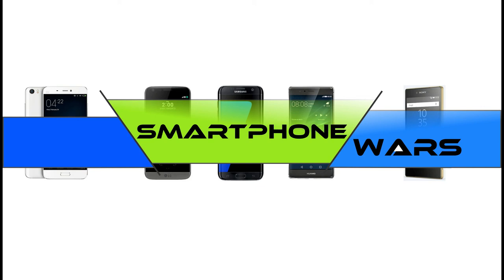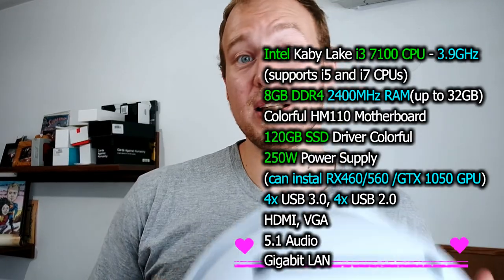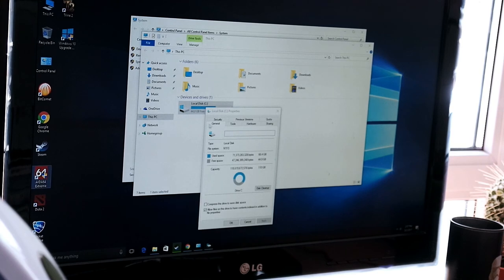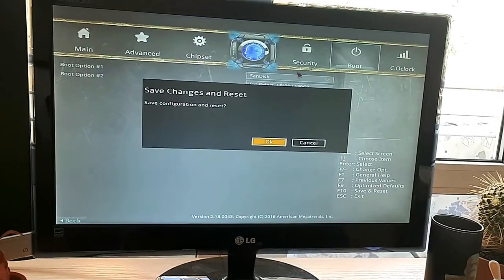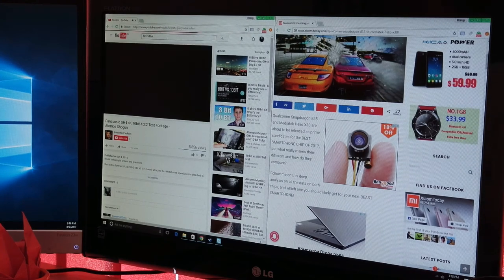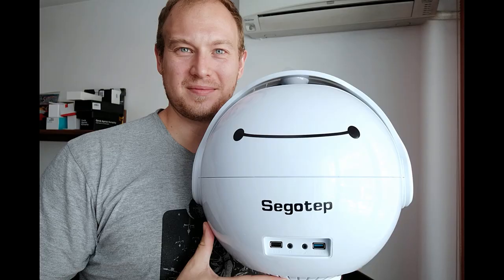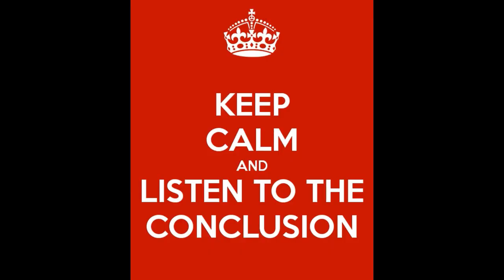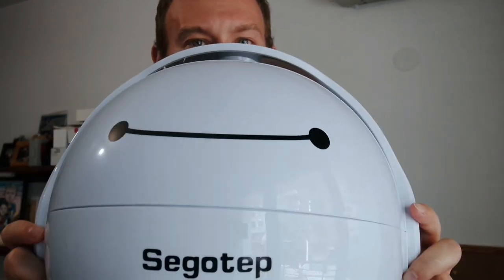PC From China Teardown - Intel 7th Gen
I got a Cute Gaming PC from China with Intel Kaby Lake i3-7100 CPU, 8GB DDR4 RAM, 120 GB SSD very cheap.

Cool Gaming PC for MOBA games like Dota 2, League of Legends.